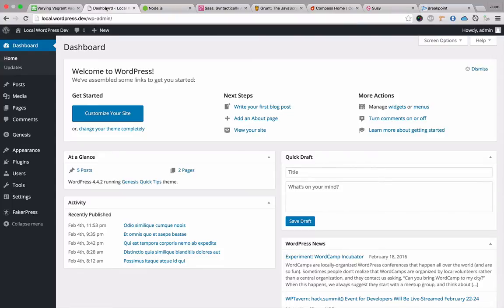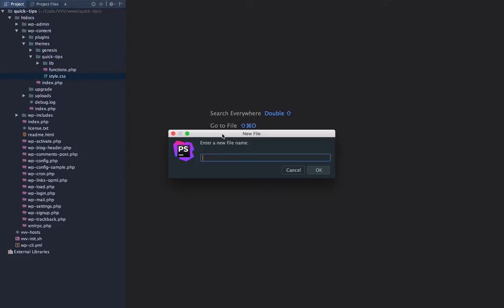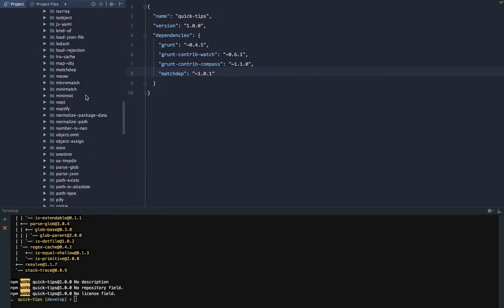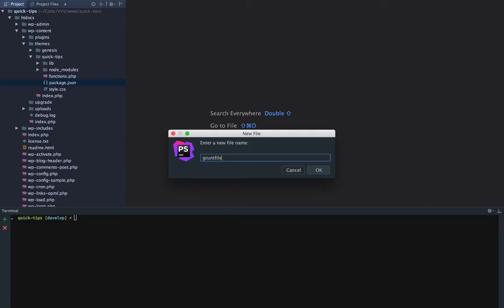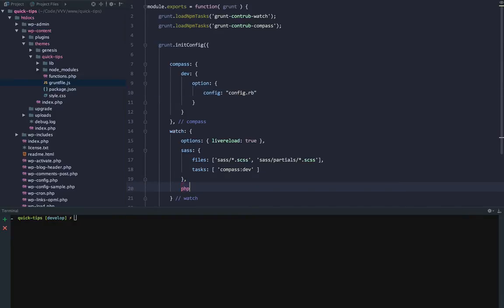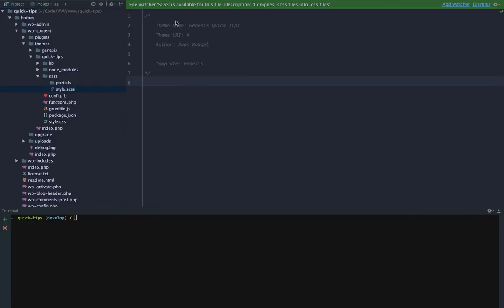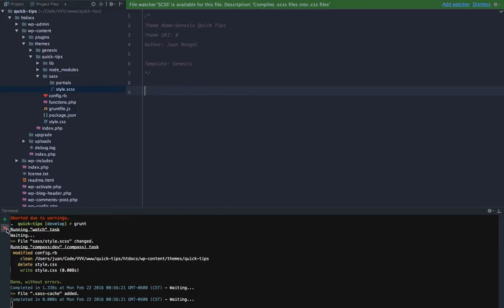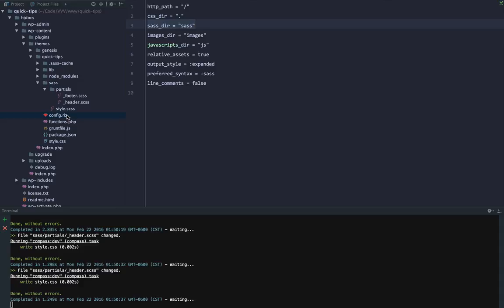Genesis Quick Tips - Node.js, Compass, Grunt, Susy, and Breakpoint